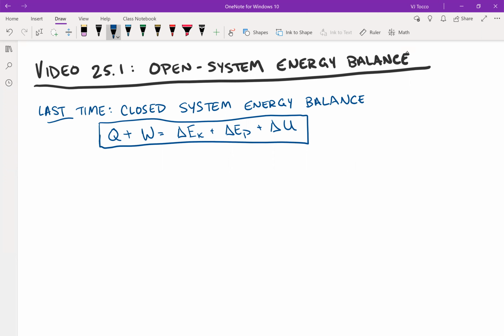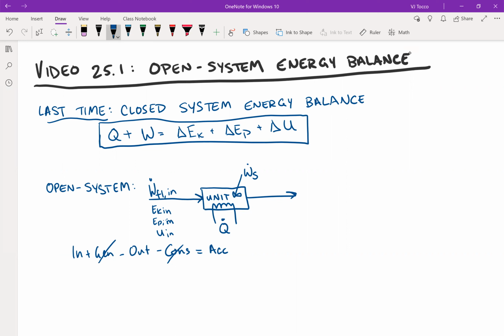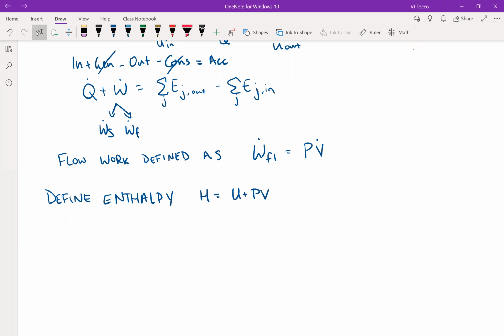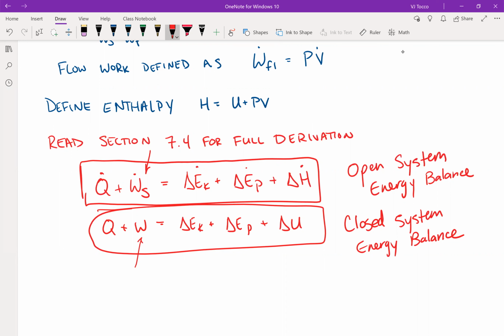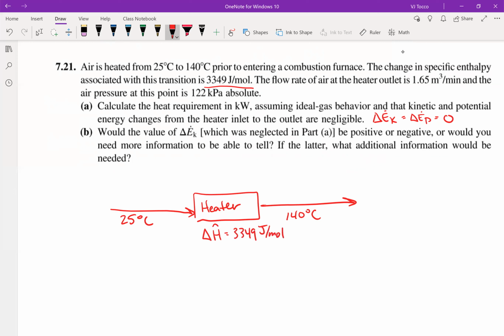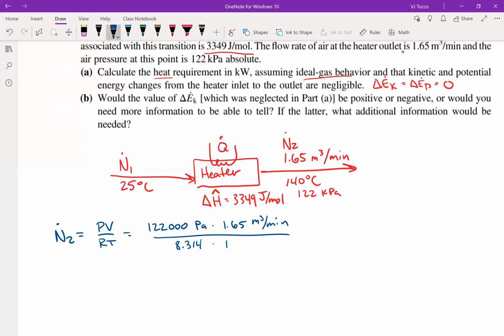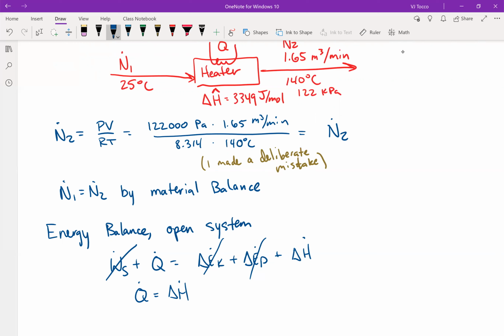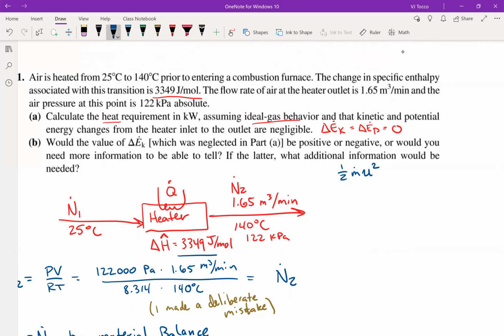MEB Episode 41: Open System Energy Balance